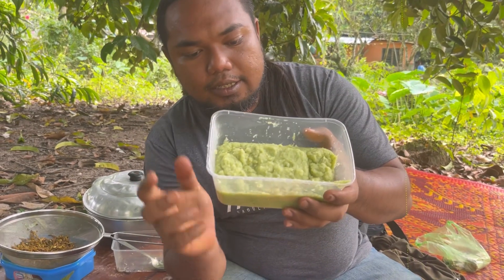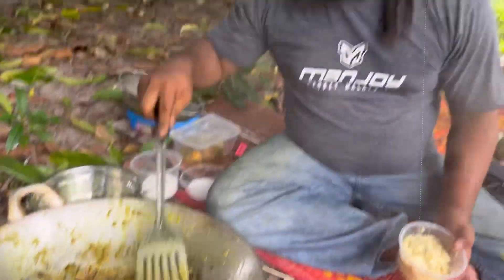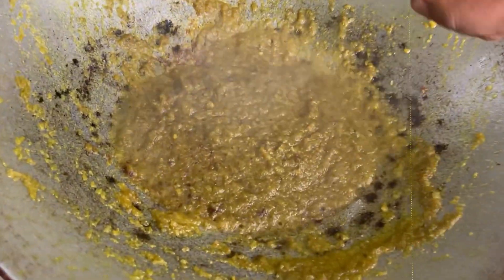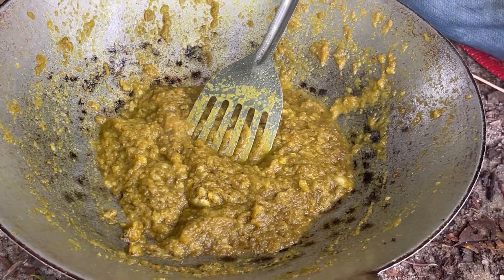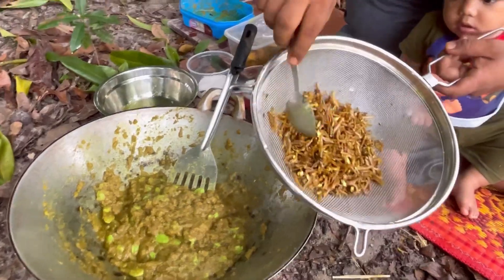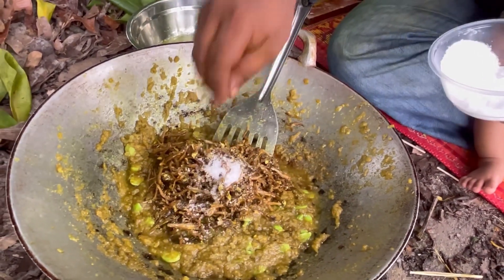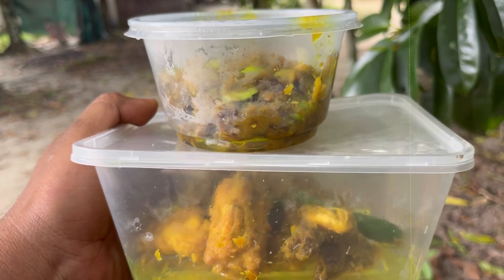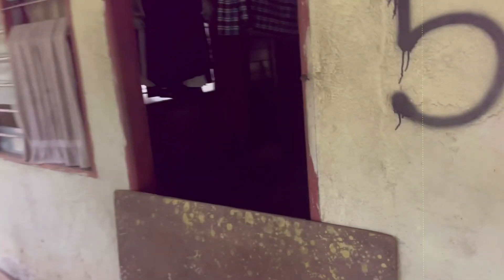SAMBAL TUMIS PETAI BERSAMA TEMPOYAK || WAJIB DI CUBA..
Wajib di cuba..menu yang sangat menarik..lebih sedap di makan bersama2 nasi panas..